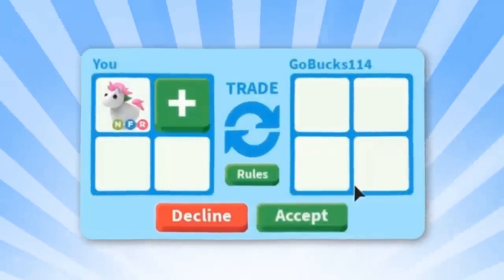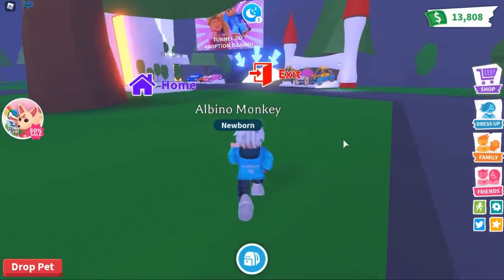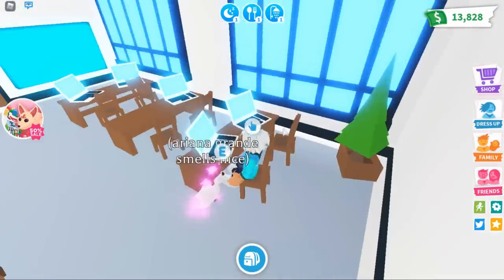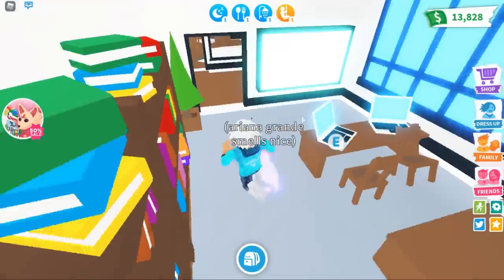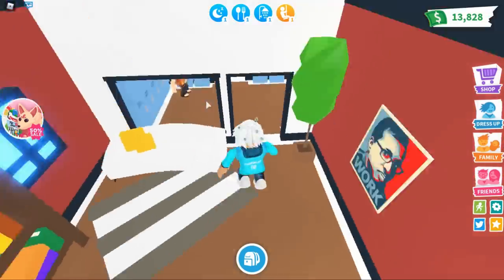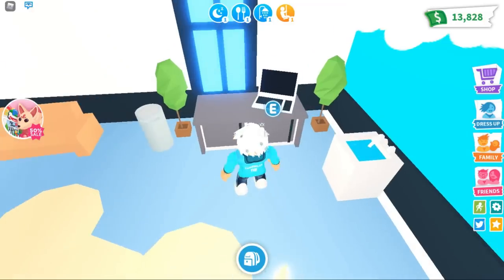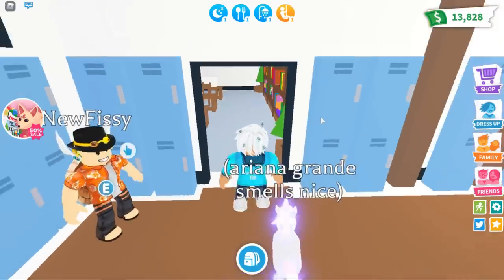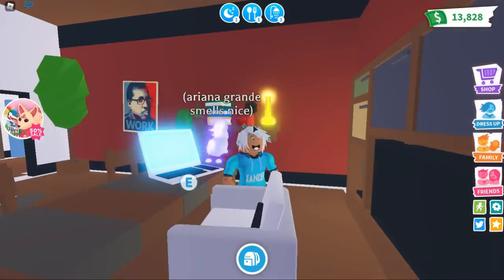This SECRET PLACE GIVES FREE LEGENDARY PETS in Adopt Me! (Roblox)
Secret locations in Roblox Adopt Me, that give you free legendary pets! omg!